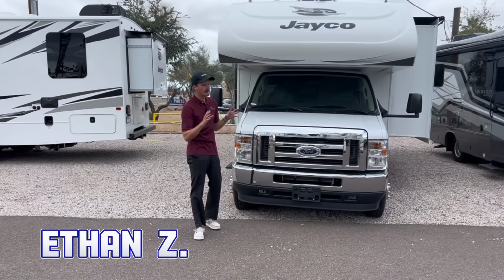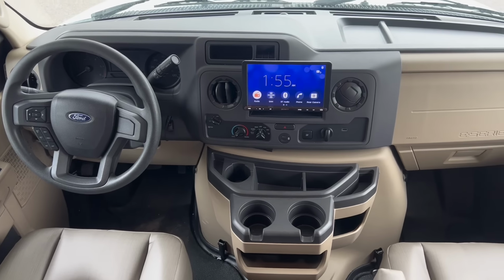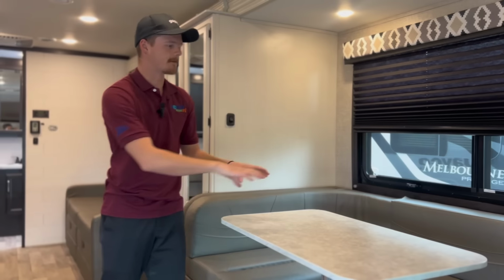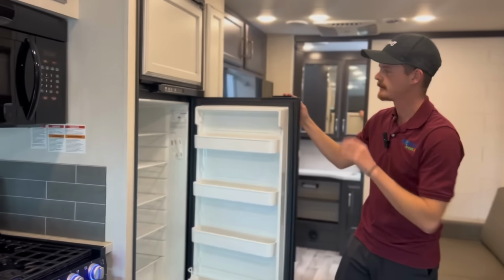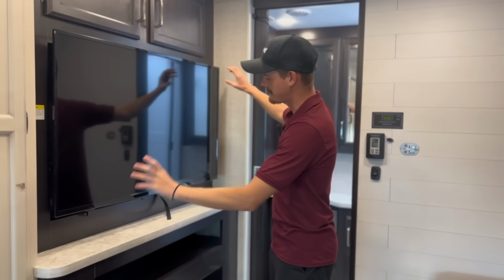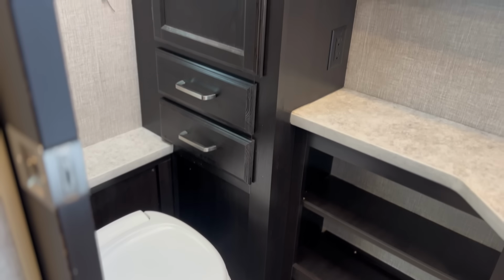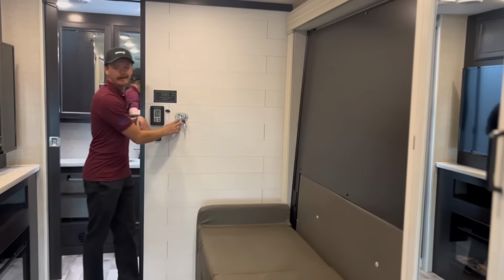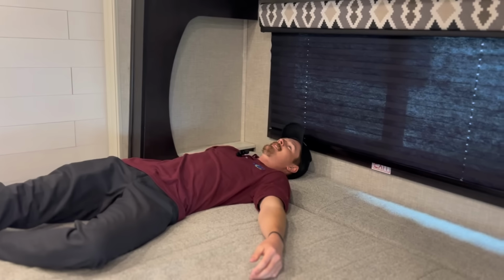The Best Bang For Your Buck RV? The 2022 Jayco Redhawk 26M - World Wide RV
Come With Ethan To Take A Look At This Awesome Pre-Owned Class C RV By Jayco! The 26M Floorplan Features Tons Of Storage Inside, And A Vast Walking Area Due To The Murphy Style Bed!
World Wide RV, Right RV, Right Price, Right NOW!

At World Wide RV, we are partners in helping you find the right new or used RV so you can enjoy the great RV lifestyle. That is why all of our employees take their responsibilities seriously. It really is our incredibly dedicated staff that sets us apart from everyone else. We are a team committed to giving our customers the very best service and buying experience possible, each and every time, before and after the sale. This philosophy guides every aspect of the way we do business, and it shows. Why do we care so much? Because the way we conduct our everyday activities has a direct effect on the level of quality service that we provide to you. After 40+ years in the RV industry, World Wide RV continues to maintain the highest standards to earn the trust of our customers.

World Wide RV
Jayco Factory Direct